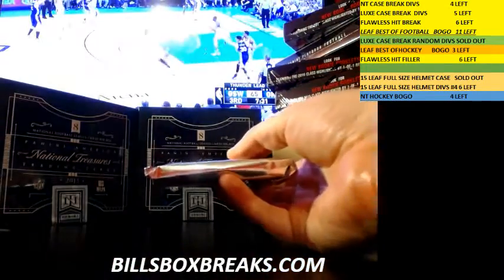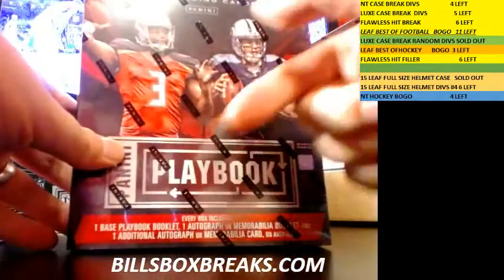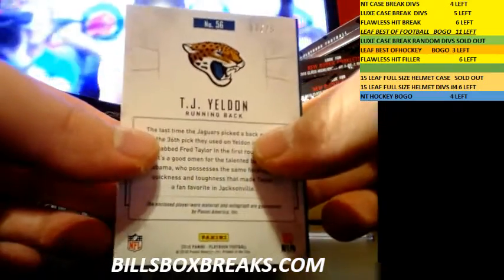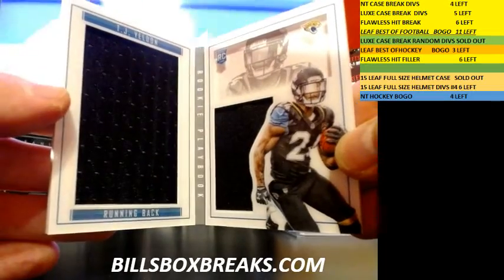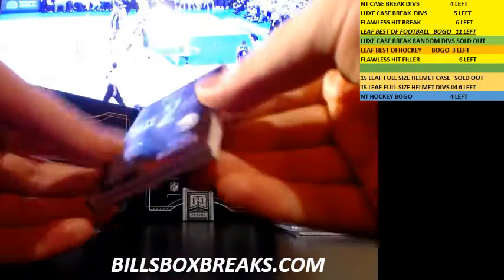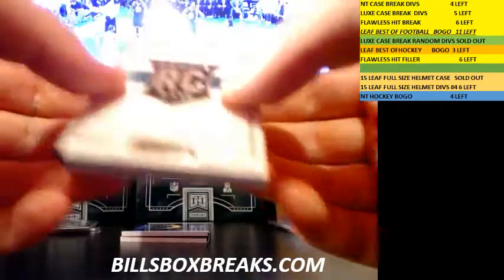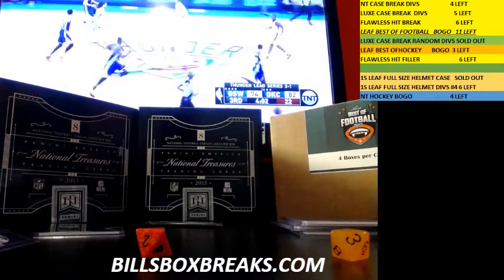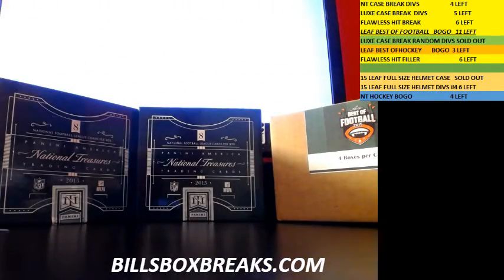2015 Panini Playbook Football 1/3 CASE 5BOX Break #15